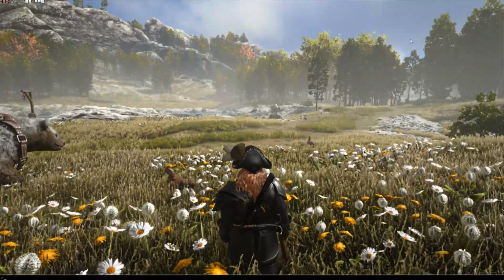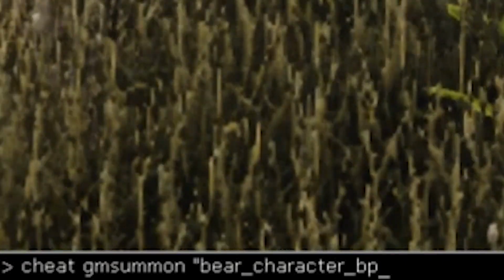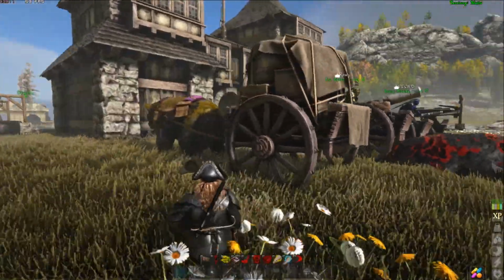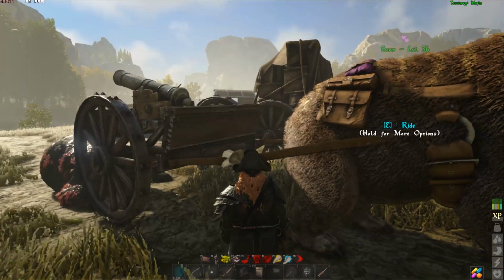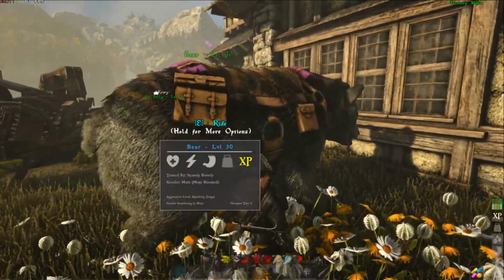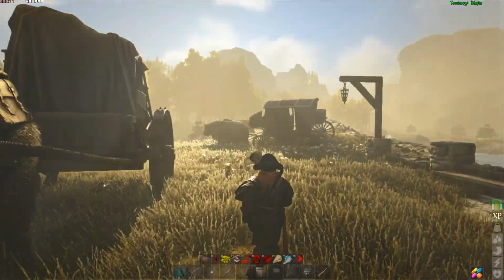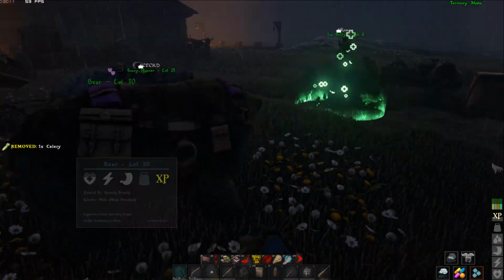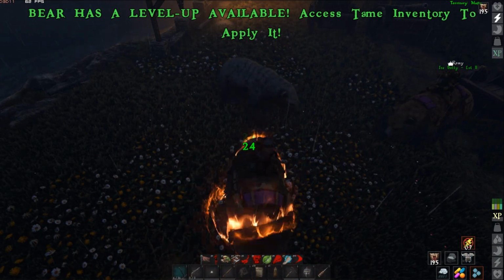Atlas | How to Spawn a Bear w/ admin commands